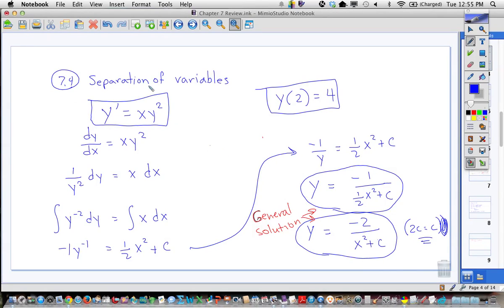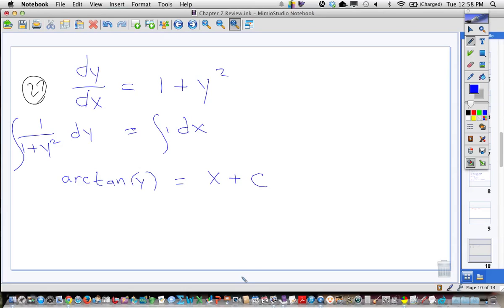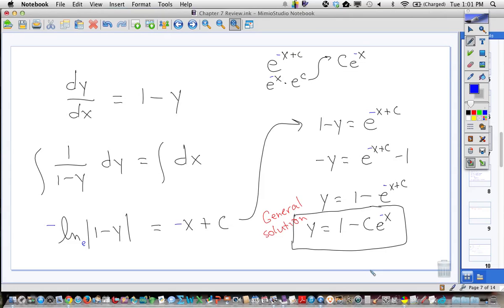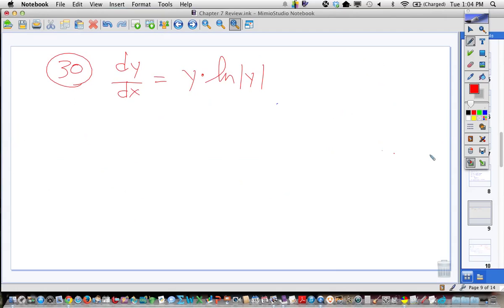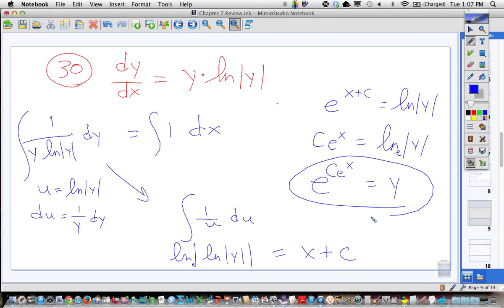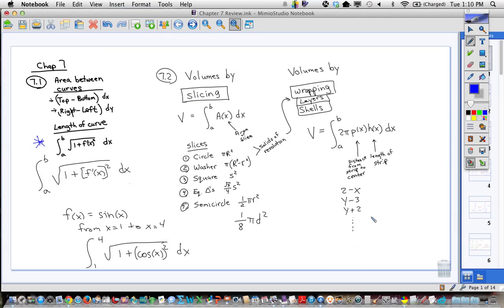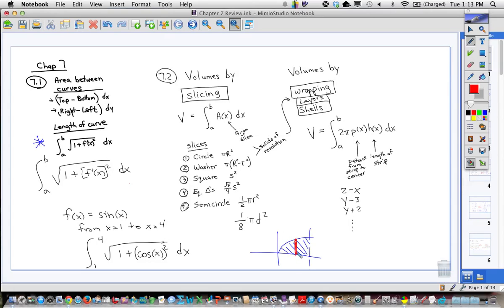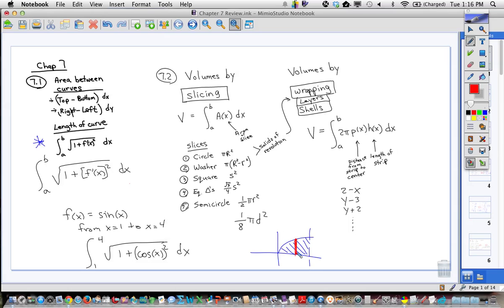Screen Recording mov Mac & PC